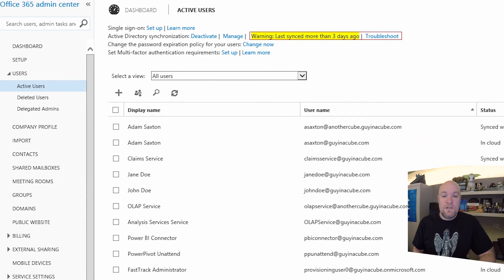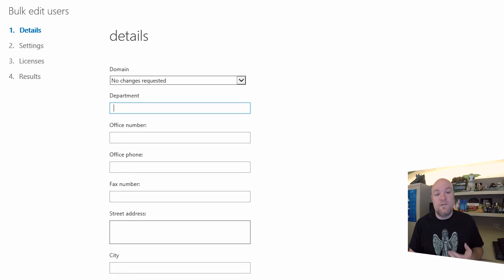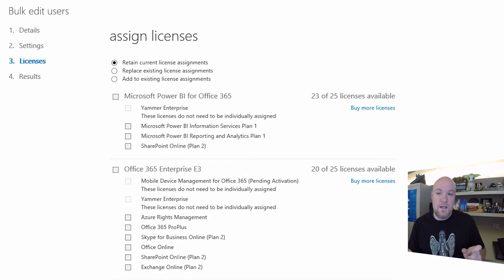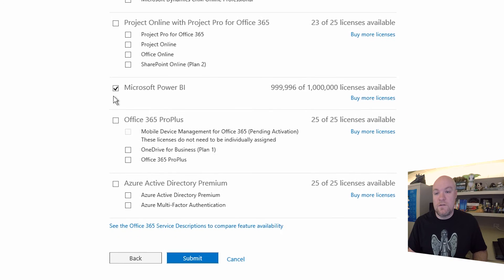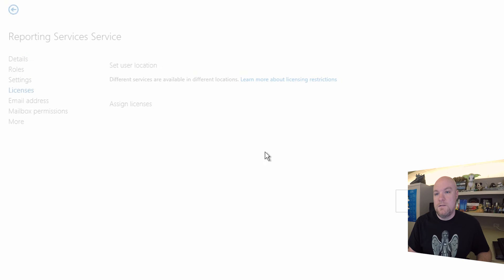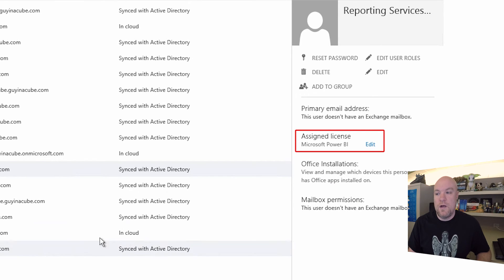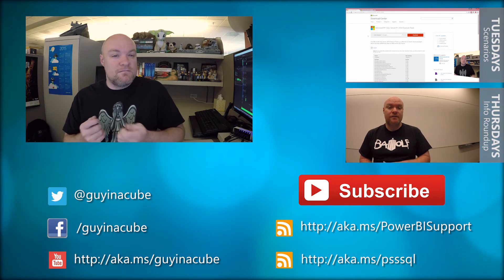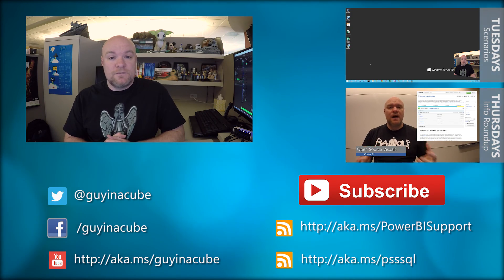Bulk Assign Licenses in Office 365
You may need to assign an O365 License to multiple users.  I show you how to do a bulk assign to multiple users.  With looking at the upcoming Power BI GA, this may be handy for assigning multiple Free licenses to your users, or Pro licenses.